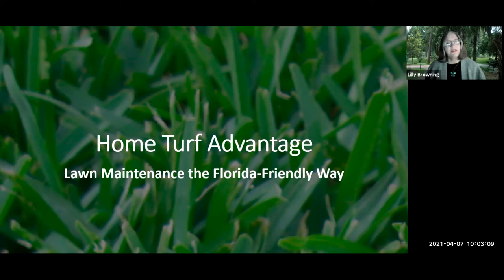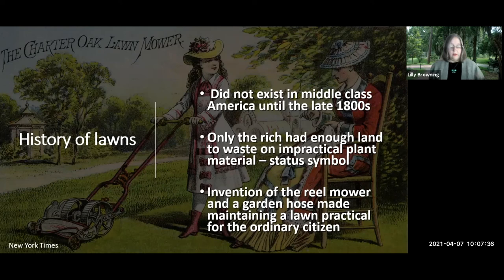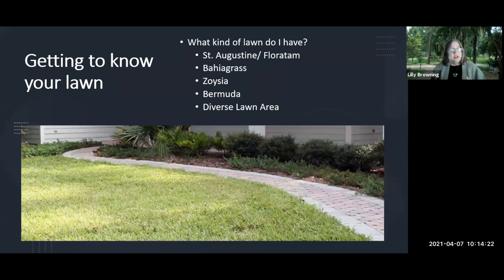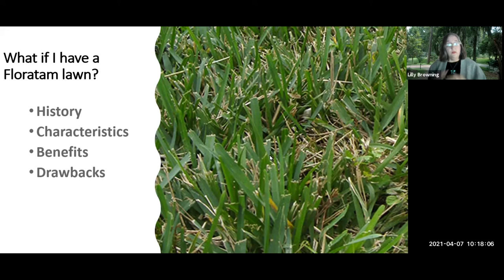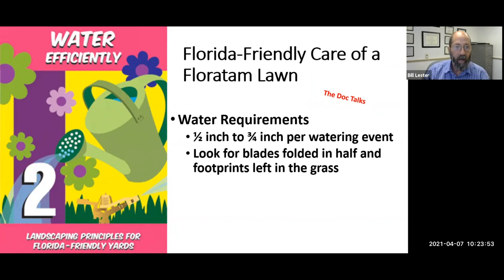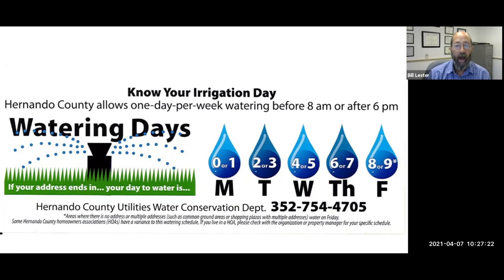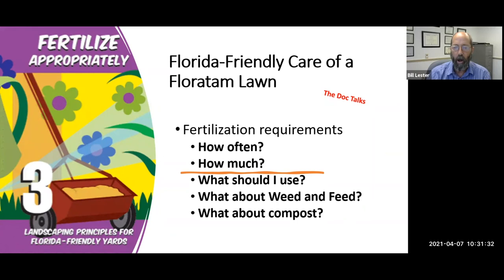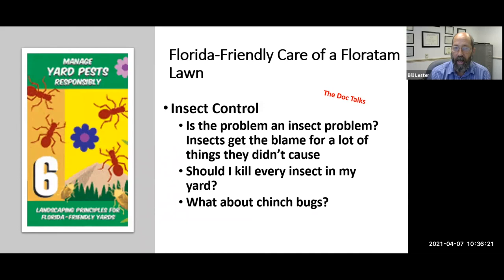"Home Turf Advantage - Home Lawn Management the Florida-Friendly Way"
Are you managing your lawn, or is your lawn managing you? Do you feel like you spend a lot of time, energy and money to have the perfect lawn?

In this class, Lilly Browning and Dr. William Lester of University of Florida/IFAS at Hernando County will discuss how to have a happy, thriving, diverse lawn area that welcomes pollinators and doesn’t rely on chemicals for survival.